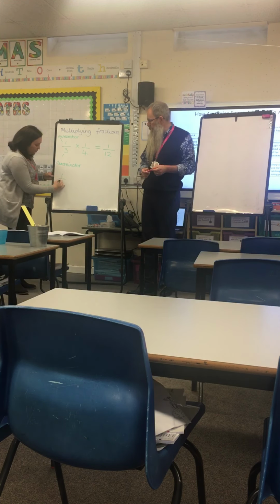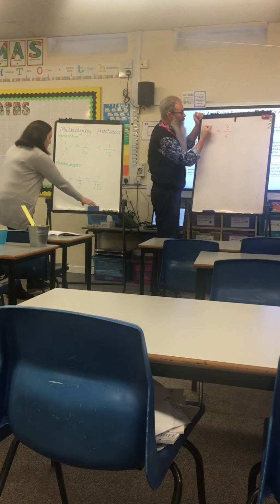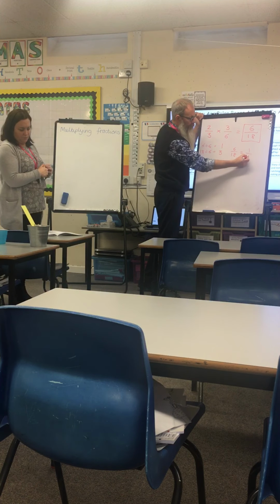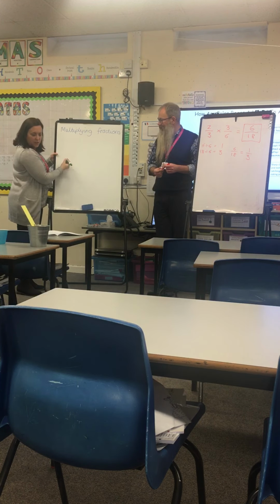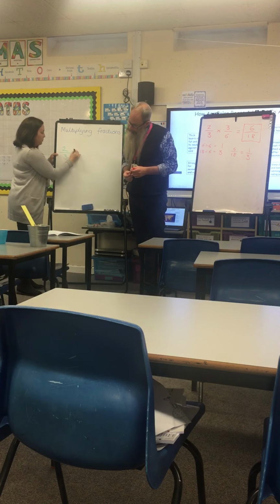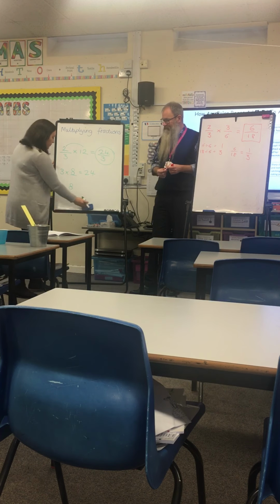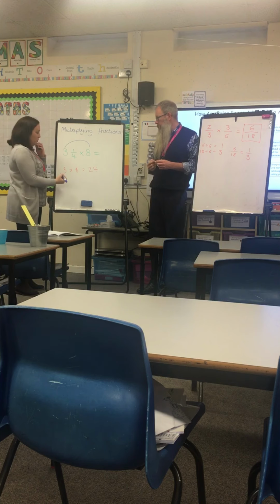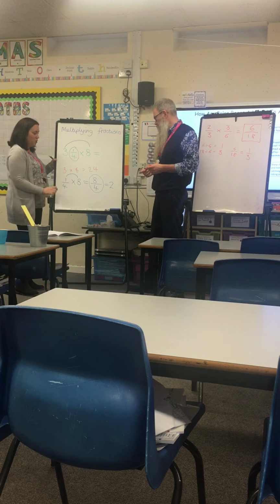Conkers Week 2 Friday